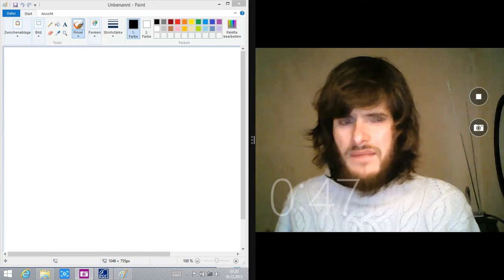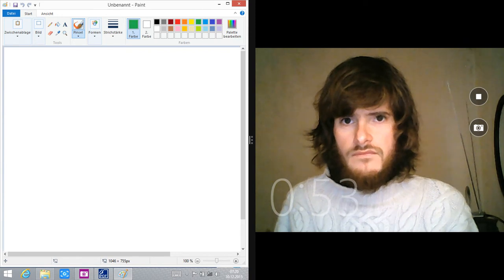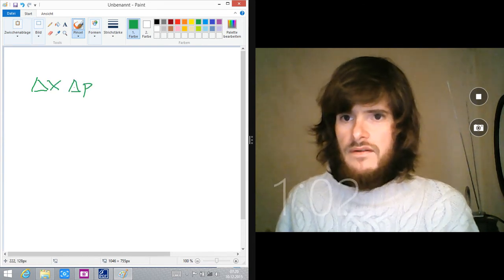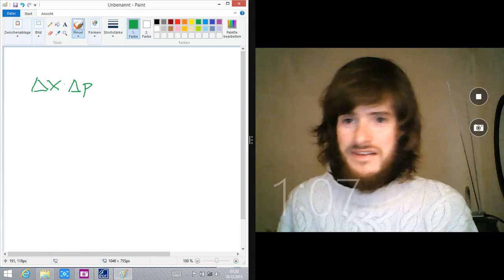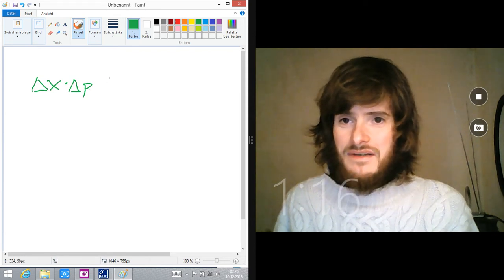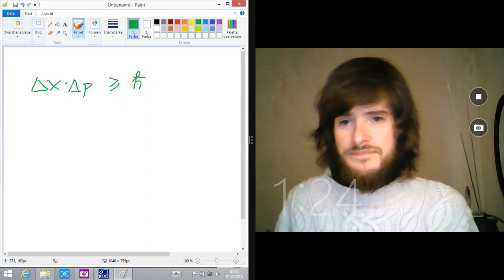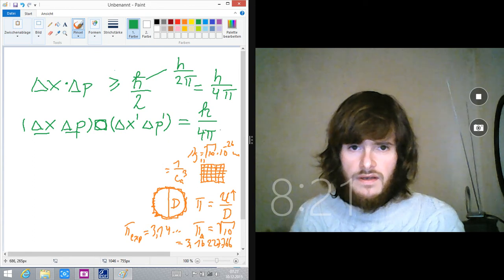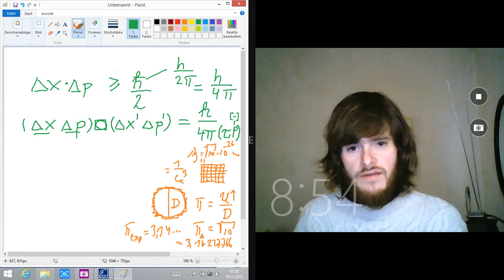Perpetuum mobile - quantums, uncertainty and relativism 1 (formula of everything F = E/Lambda)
In this alternative physics video for the development of the clean and save perpetuum mobile technology i describe how quantummechanics is applied to the cosmos and the parallel cosmos by the filling of the uncertainty by relativism. For the general relativity theory there comes a new velocity into the play that is proportional to the distance between two objects. Thereby can be understood the tunneling of gravity to enable the coupling of the rotor of the motor on the dark energy.